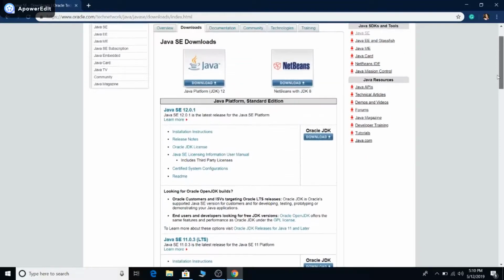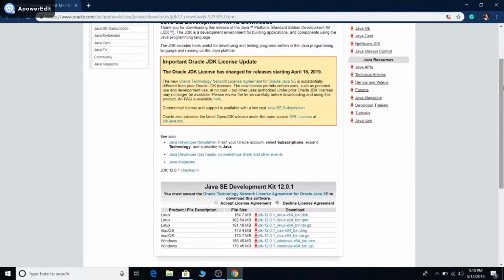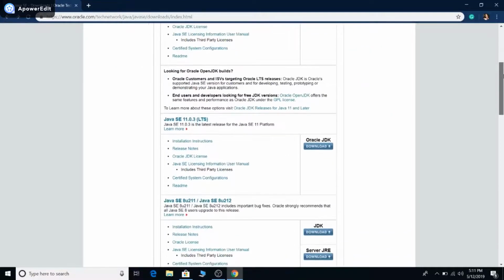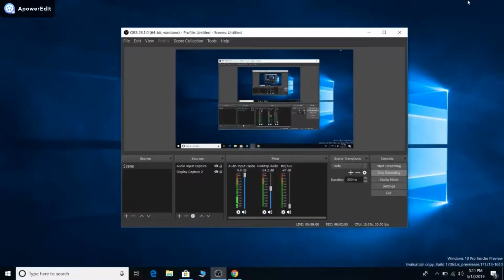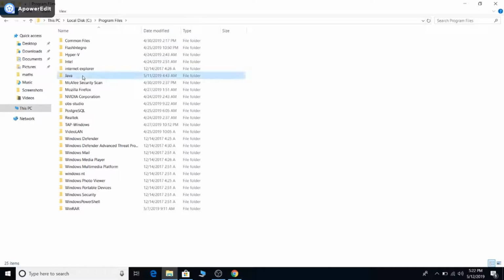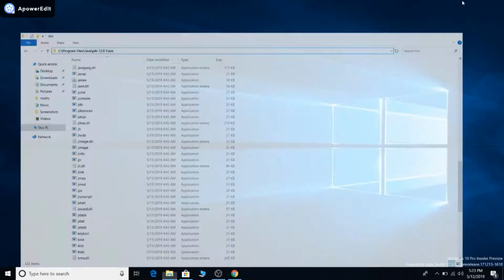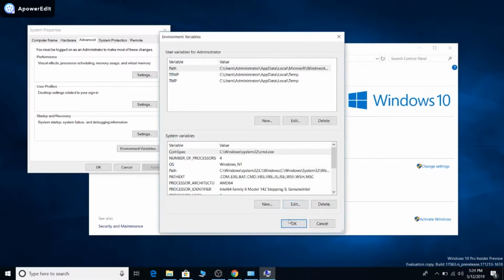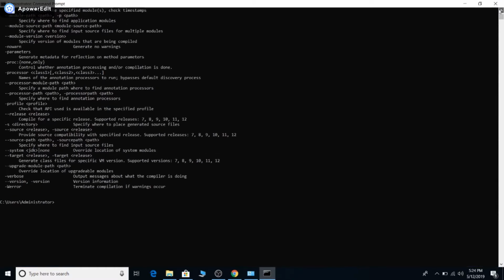How to Download and set the PATH variable for OracleJDK on windows10.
in this video, you will learn to download Java JDK from Oracle website and create the path for its bin folder in your Environment variables.

I do not cover the .exe file installation process in this post, but it is very easy to do, you just have to double click the setup file after it is downloaded into your machine, and then a setup wizard will be opened with a "Next" button (Now I am installing JDK ver 12.0.1), just click the Next button and install the package( what I recommend you just keep all the things as default  do not try to change the location that the files are going to be installed).